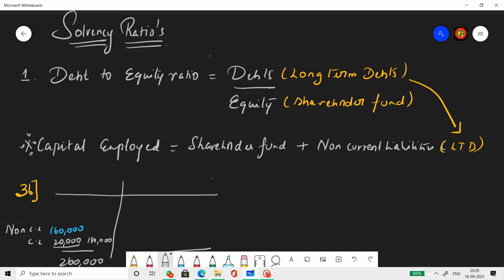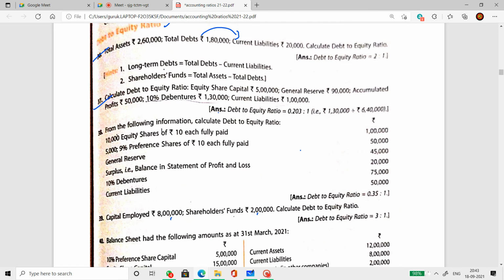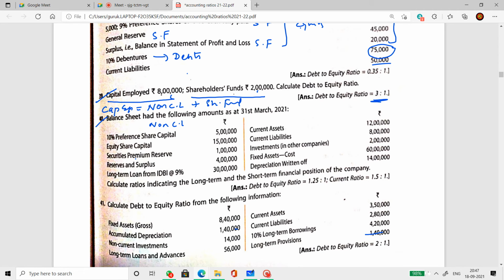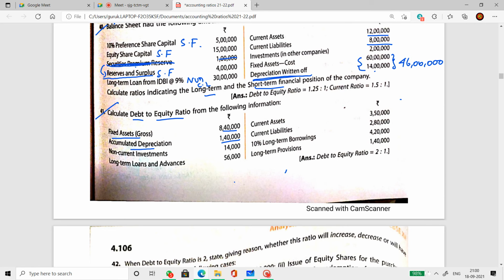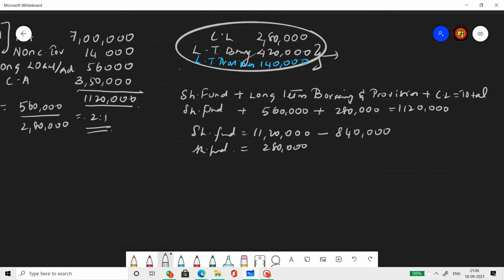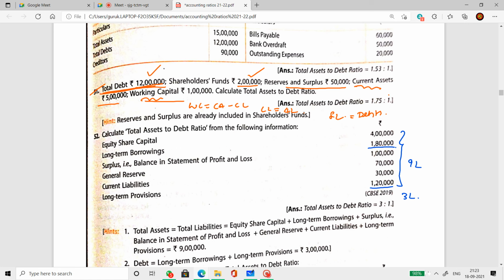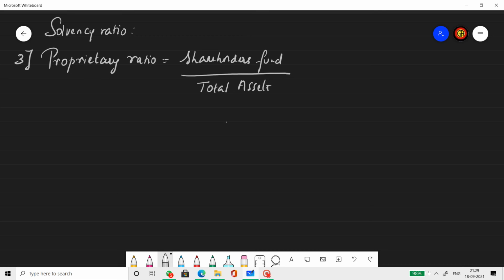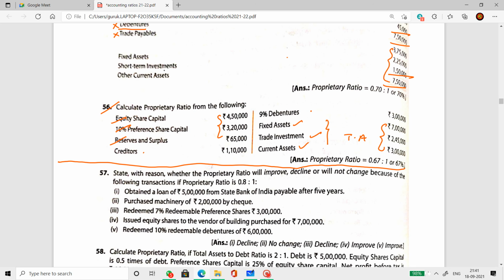ACCOUNTANCY -- STD : 12th CBSE / ISE -- RATIO ANALYSIS -- PART 2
This video explains about solvency ratios .